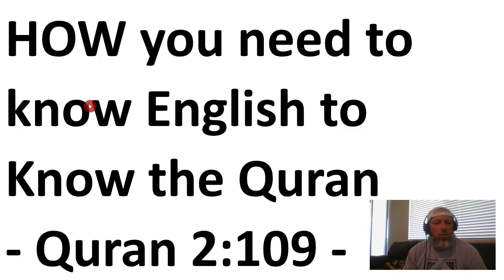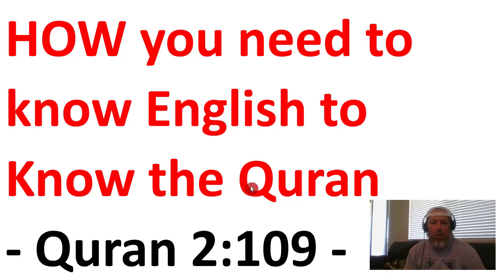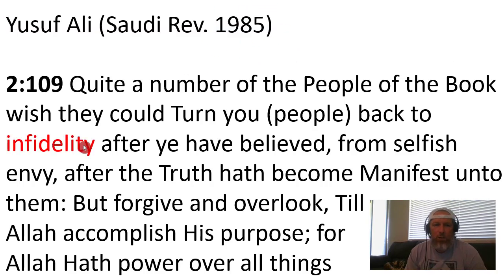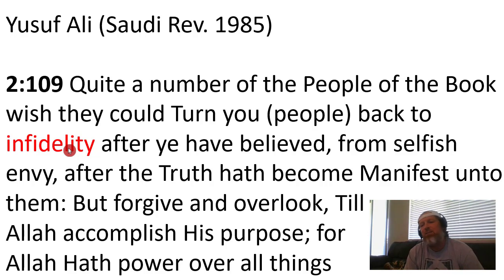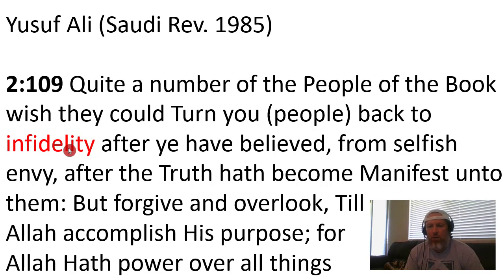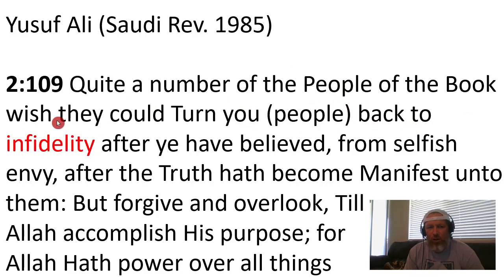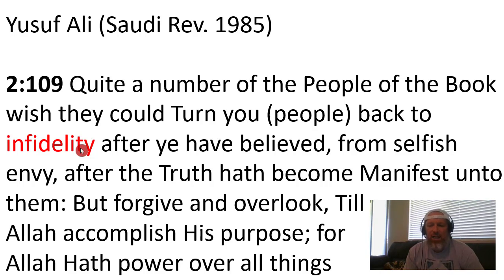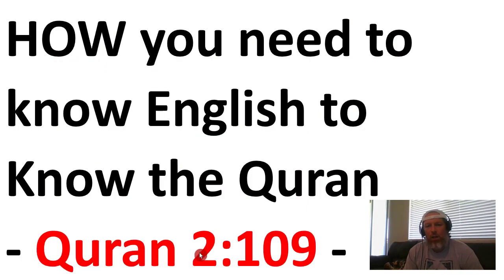How you need to know English to Know the Quran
English Quran